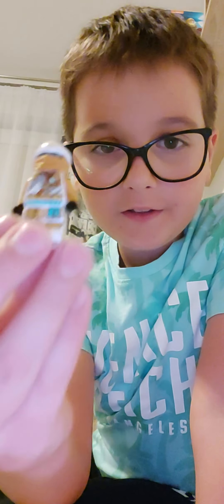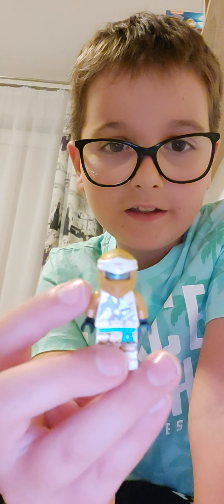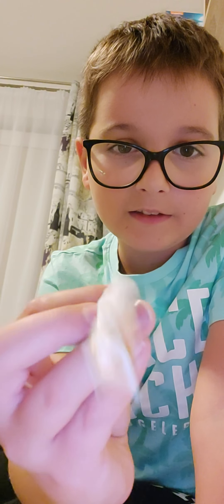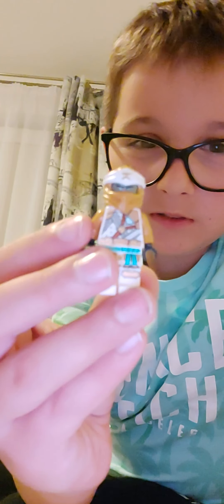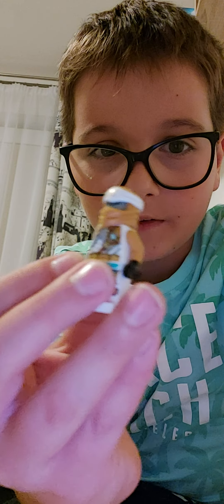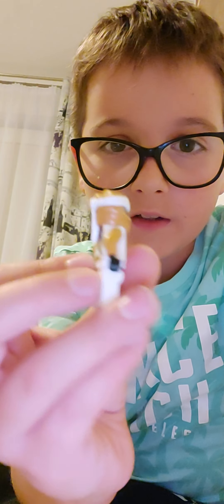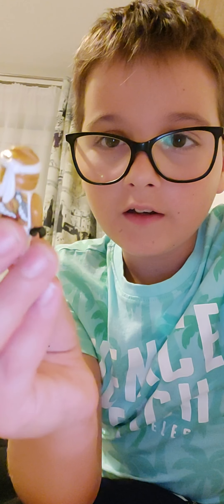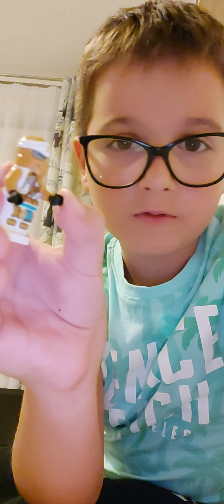Zanes Golden Dragon Jet and Coles Golden Cruiser Review!